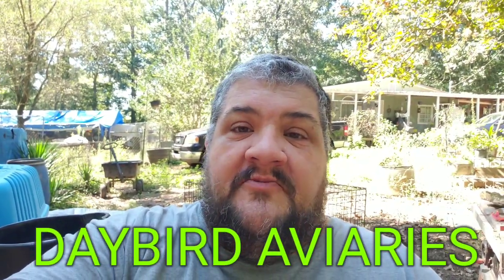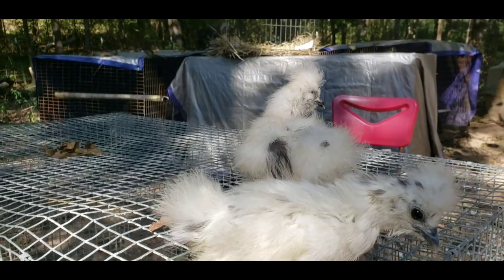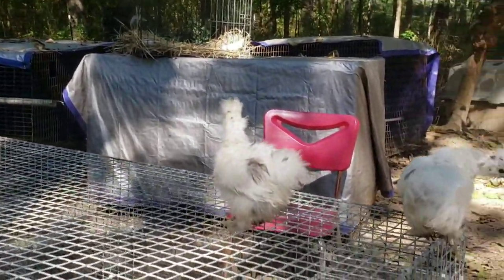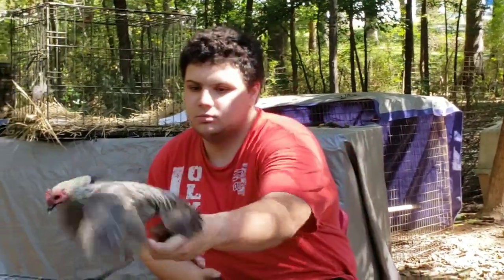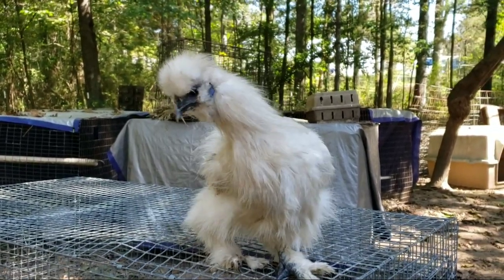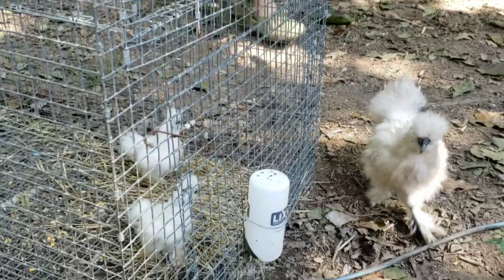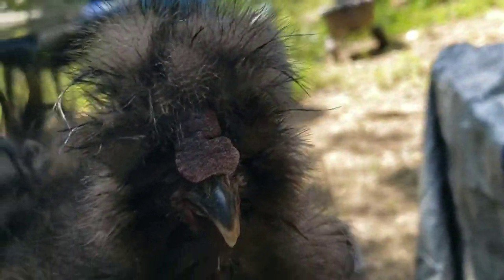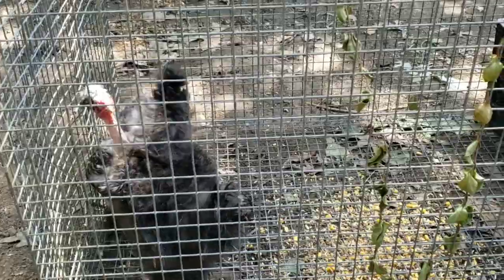WHAT IS A PAINT SILKIE? A brief explanation of the genetics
10cc Slip Tip ORing Syringe
20cc Slip Tip ORing Syringe
3cc Plastic Pipettes